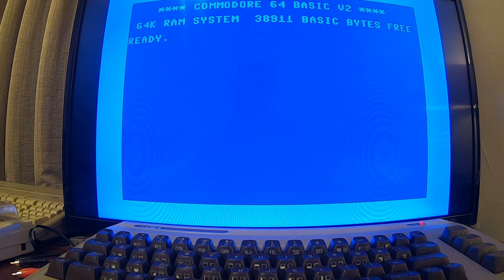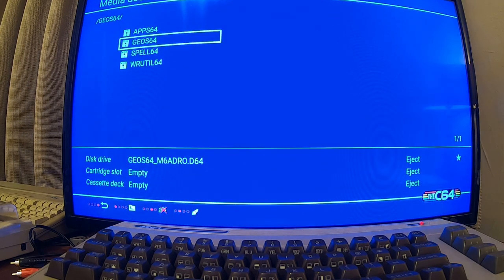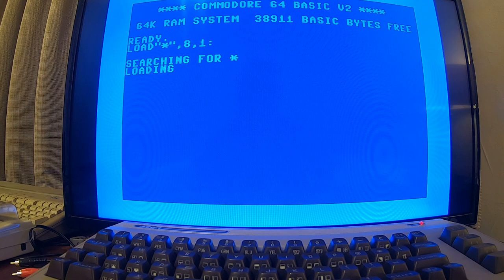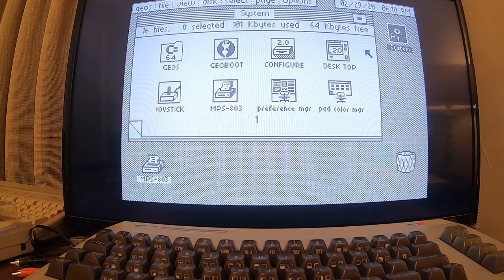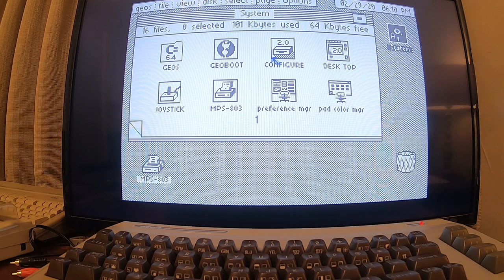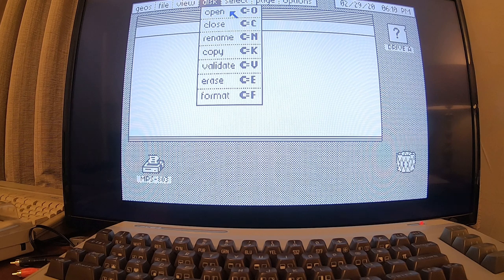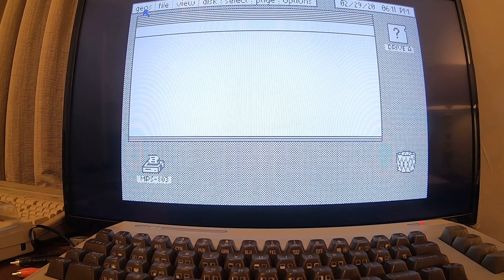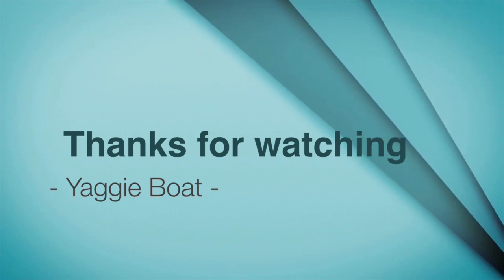GEOS on The C64 Maxi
Will The C64 Maxi run Geos like the original Commodore 64 -  Yep ! It sure does.

Day 2 with The C64 and I'm still amazed at how cool it is.

Not only does Geos work with the C64 MAXI but mouse support and REU support is there as well.  You will need to add the appropriate tag to your Geos disk image in enable various REU sizes.

1351 mouse support will need to be selected in the settings within Geos otherwise it defaults to joystick.

I’ve made another video just on the REU and mouse usage if you want to see that look under my channel for it.